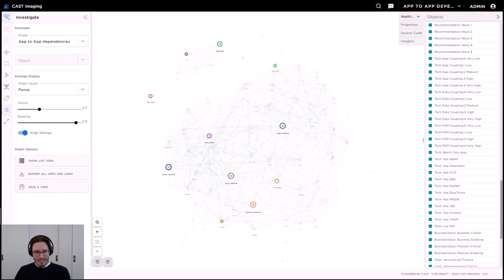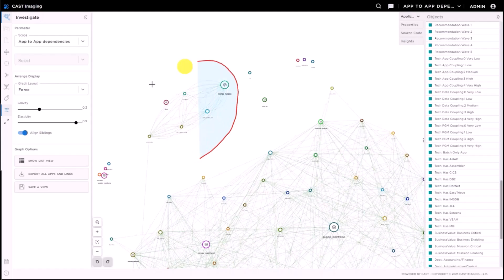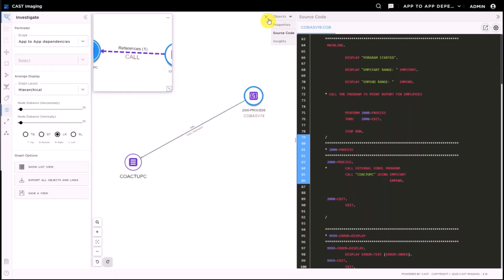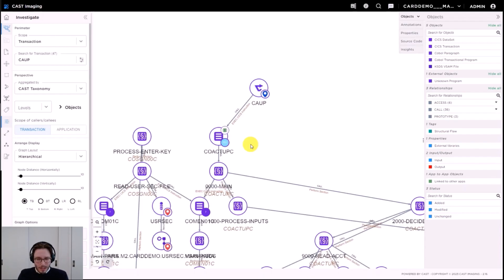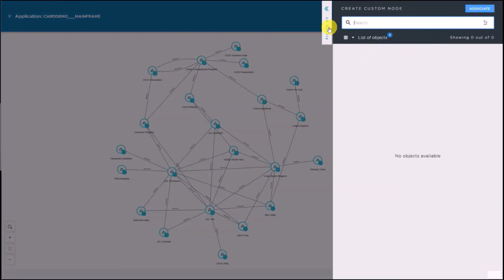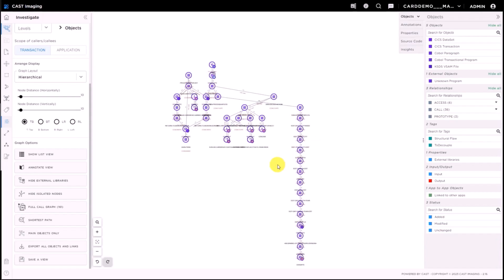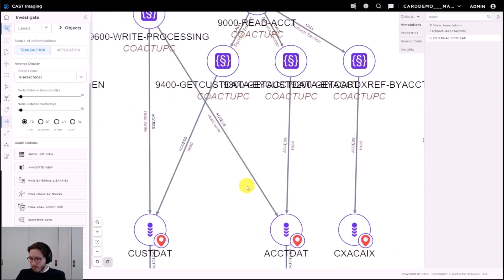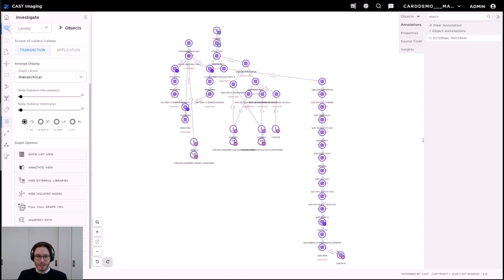CAST Imaging - Modernizing mainframe applications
Learn how CAST Imaging’s living knowledge base of application’s inner workings helps application architects and lead developers to modernize faster and safer mainframe applications.